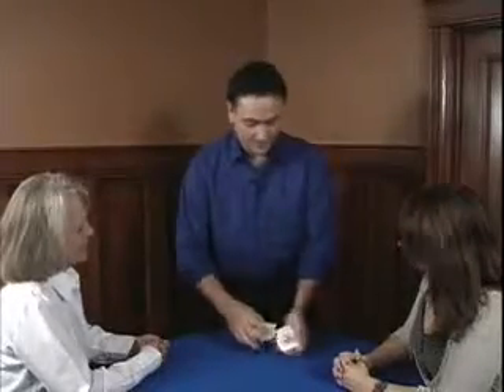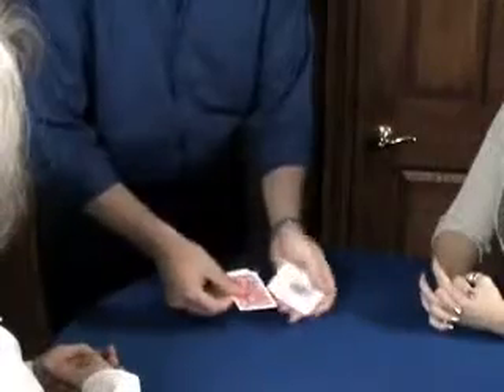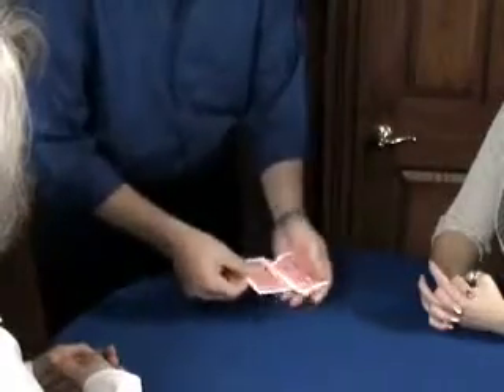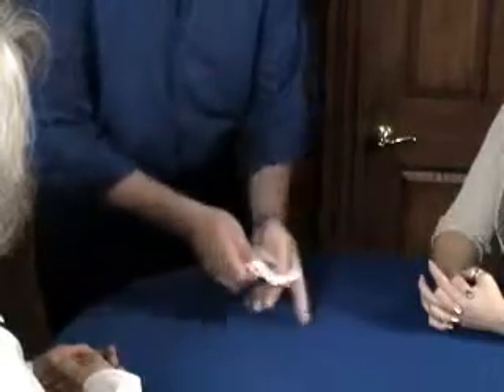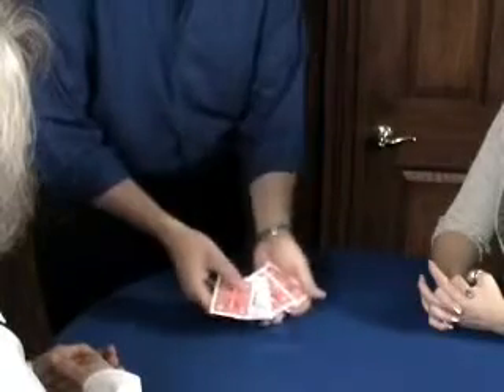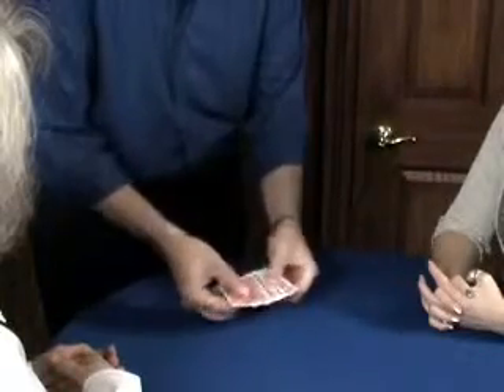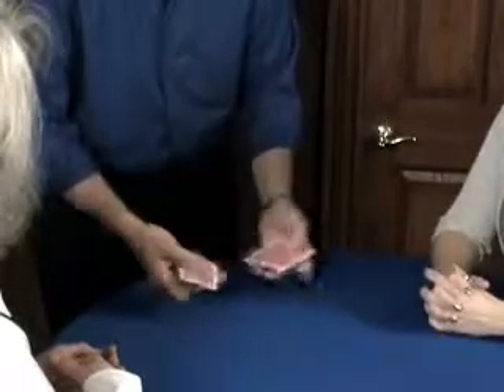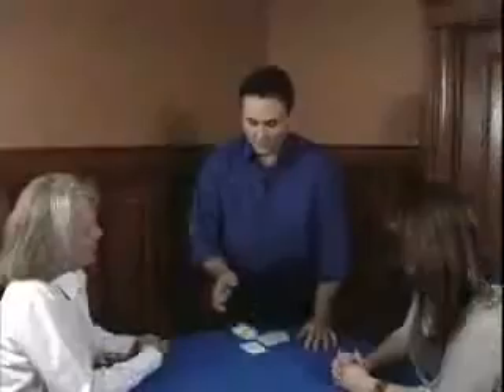NFW - Gary Freed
Viale Etiopia 18, 00199 Roma (Lun-Sab: 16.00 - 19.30)
EFFETTO:
 quattro Jolly sono mostrati faccia in alto. Dopo un passo magico, un Jolly si gira faccia in basso. Alla seconda conta, il pubblico vede un secondo Jolly faccia in basso. A questo punto, il prestigiatore mostra due Jolly faccia in alto e due faccia in basso e chiede al pubblico se vuole vedere un Jolly girarsi visibilmente. Alla risposta affermativa, il prestigiatore, gira faccia in basso uno dei due Jolly. Dopo questa breve gag, sventaglia le quattro carte e tutte si trovano faccia in basso. Una ad una, le gira faccia in alto e le getta sul tavolo, mostrando quattro Assi.
Note:
IL GIOCO SI COMPONE DI: cinque carte Bicycle formato poker, di cui due truccate, e le istruzioni in italiano. Non richiede abilità. PUNTI IMPORTANTI: effetto del tipo "Twisting the aces" cui e' stato aggiunto il finale dell'apparizione di quattro carte completamente differenti. L'uso di due carte truccate, permette, al termine dell'effetto, di mostrare i quattro Assi sia di faccia sia di dorso. Il pubblico vede effettivamente solo quattro carte. Non necessita impalmaggi e, al termine, le carte possono essere maneggiate con molta noncuranza. Ottimo.